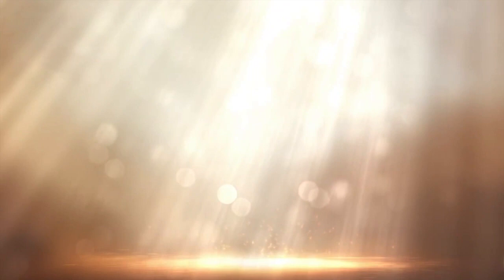1897 Sears Roebuck and Co Catalog, Millinery Department (ASMR Quiet Reading for Relaxation & Sleep)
Let's relax with a browse through the Millinery Department, and marvel at the most beautiful, stylish and economical hats ever offered to the public. At such low prices, resistance is futile.

0:00 Patron Thanks and Book Intro
2:00 Uninterrupted Catalog Reading

Want to support us? Neat! Everyone who does so in March 2021 will be entered into a drawing for a hard copy of the 1897 Sears Catalog!